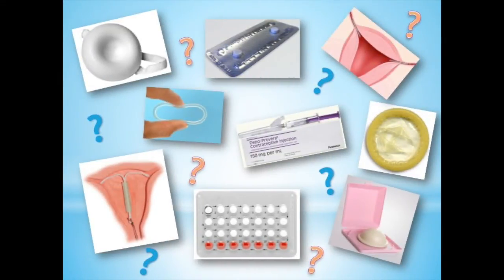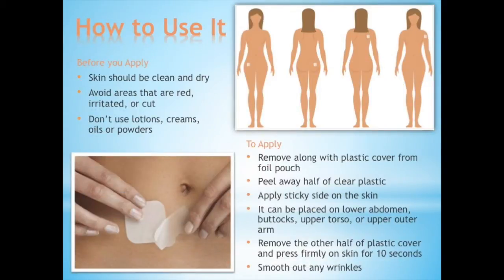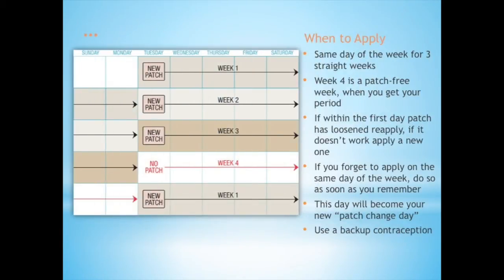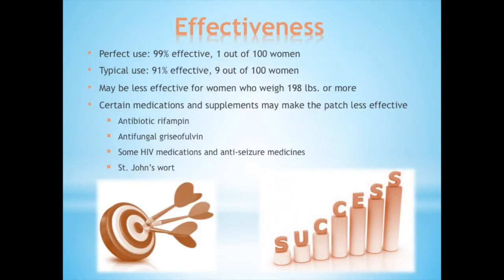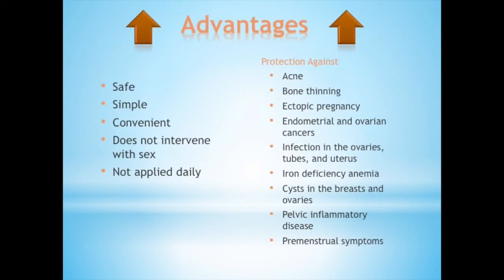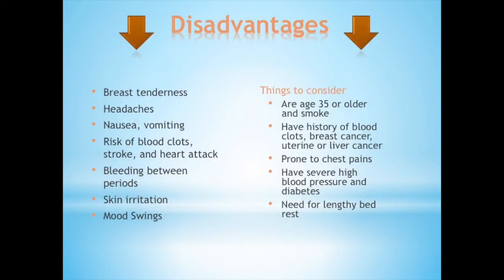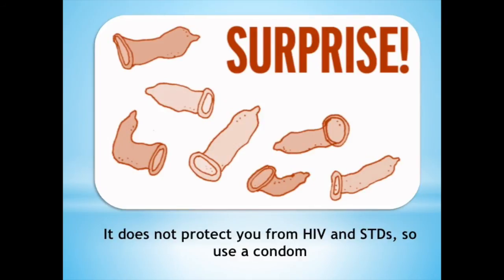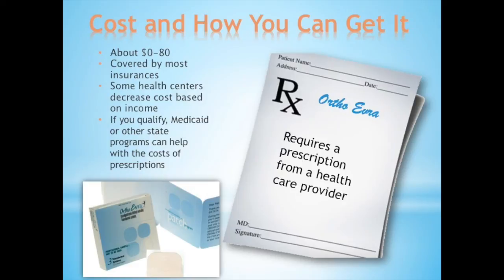Contraceptive Patch (Ortho Evra)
HSC 425 Contraception Informational Commercial